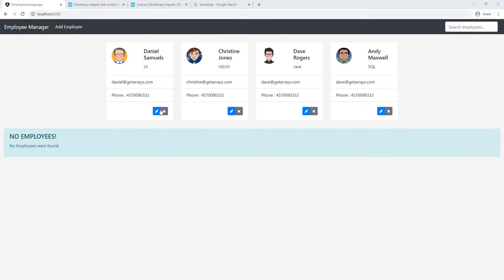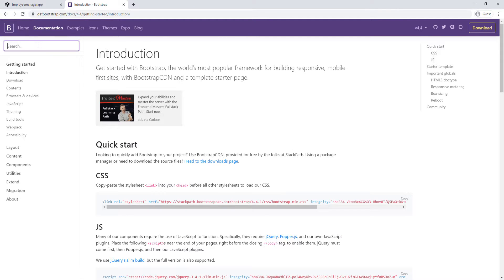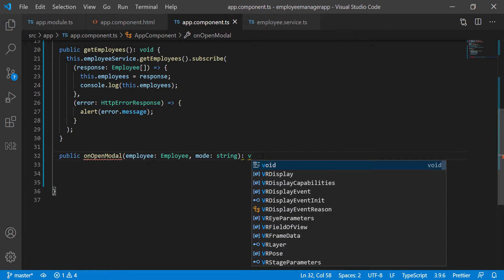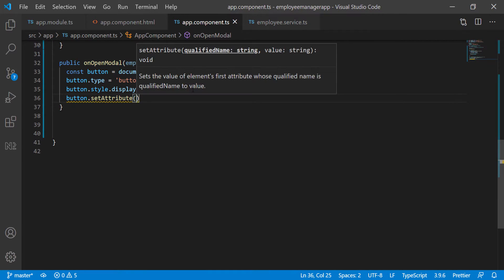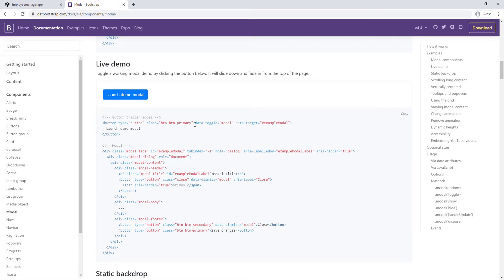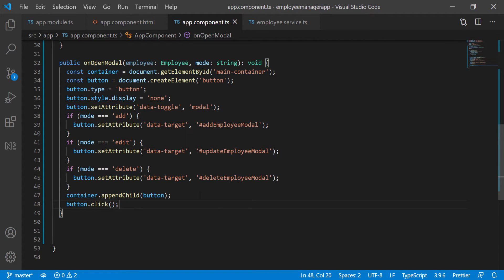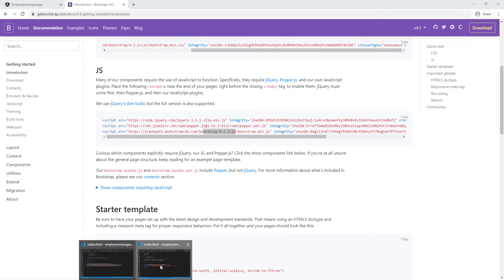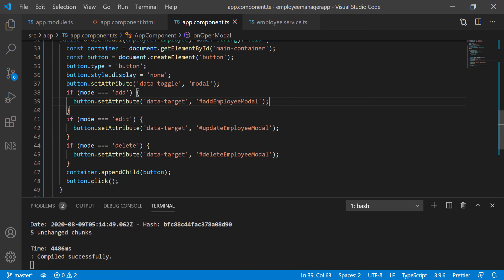Part 18 - Spring Boot API with Angular